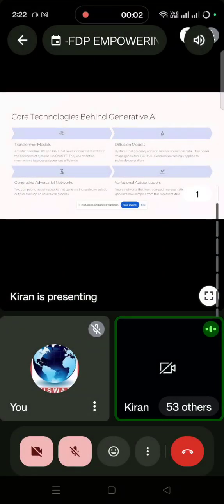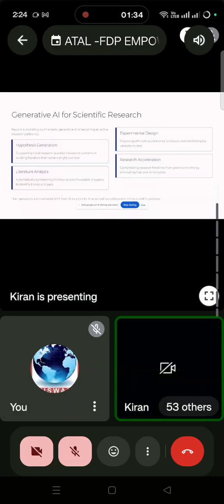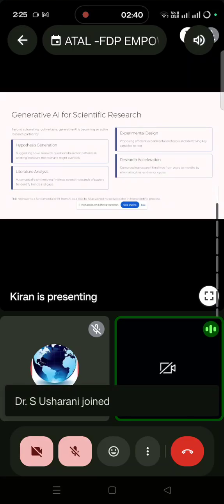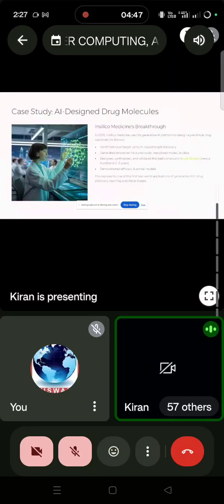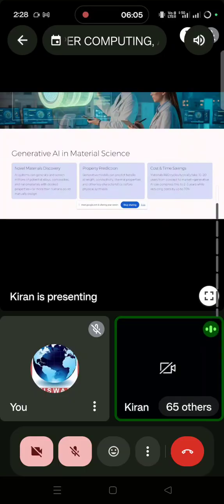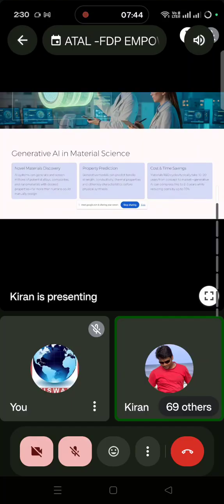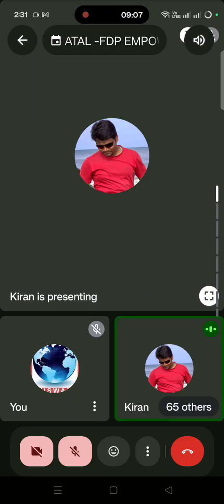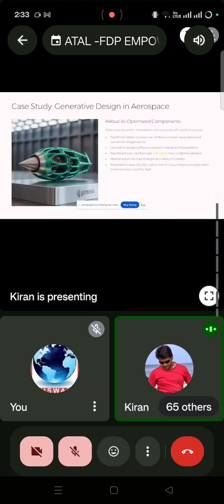6 Days Online Faculty Development Program (FDP) Day -6 - Part 1 (12-09 -2025)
Day-6 AICTE Training and Learning (ATAL) Academy, 6 Days Online Faculty Development Program (FDP)
Title: EMPOWERING DIGITAL TRANSFORMATION: SUPERCOMPUTING, AI, AND DATA SCIENCE

Day 6– Part -1 -12th September 2025

Topic: Generative AI in Research and Industry: Beyond Text and Images

Name of the Expert: Mr. KIRAN KUMAR G
Designation & Organization: Technical Lead, TCS, Atlanta, Georgia, USA
Organized by: Department of Computer Science & Engineering,
Viswam Engineering College(Autonomous), Madanpalle.